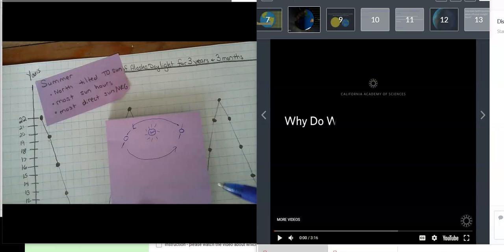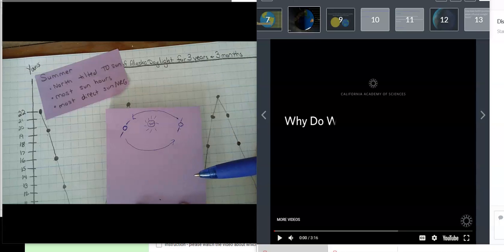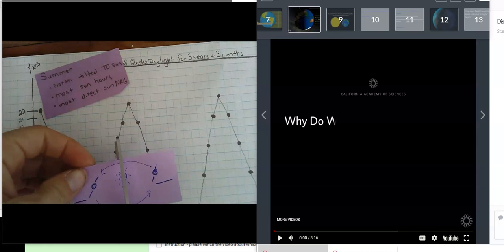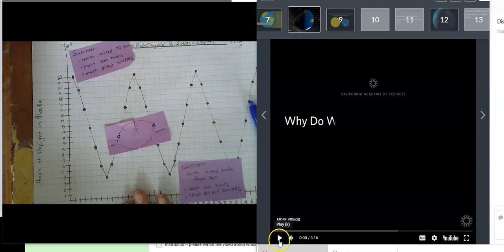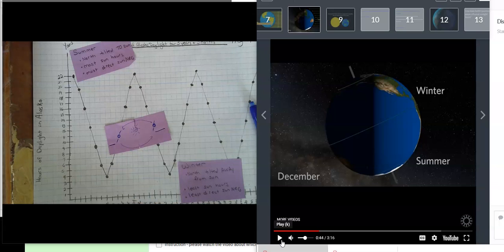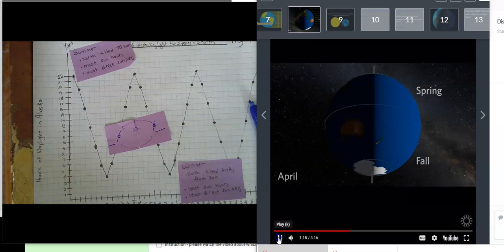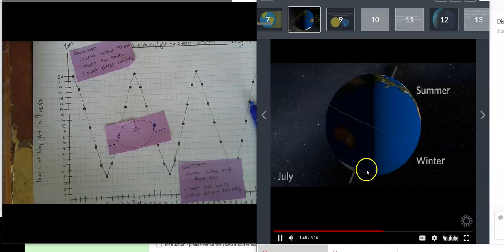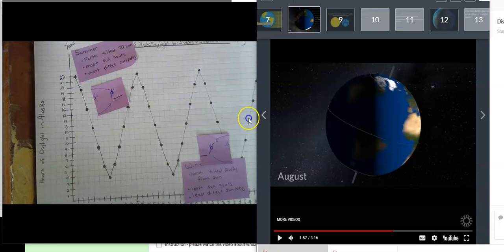T vid and sketch summer and winter tilt to arctic daylight graph